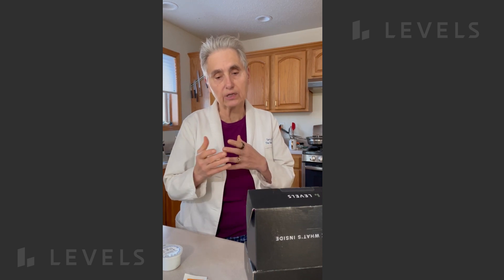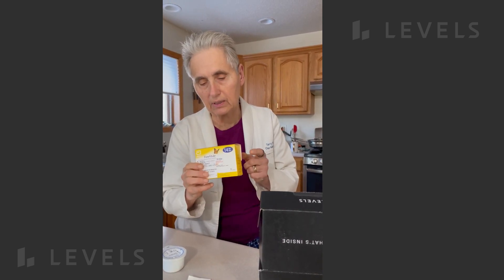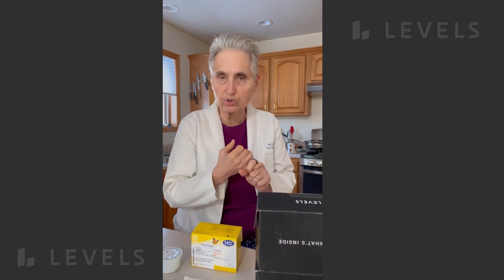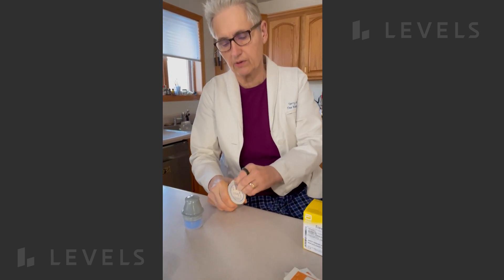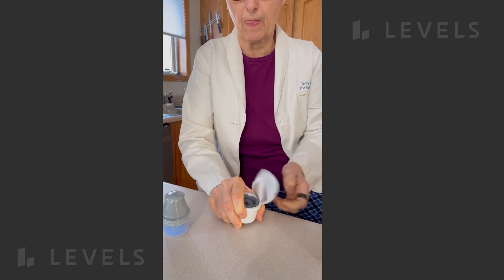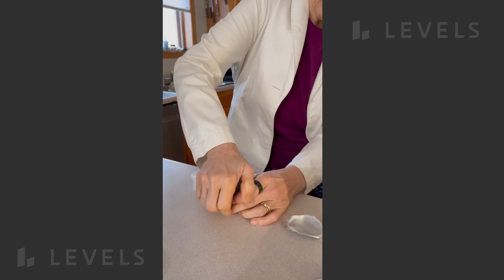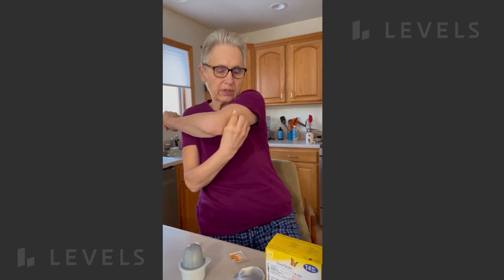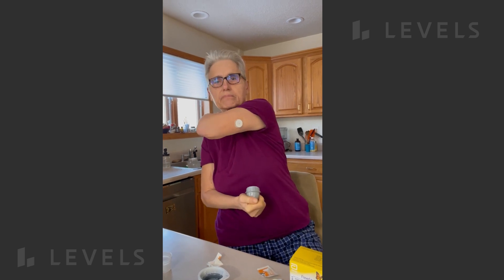Why I Use A Continuous Glucose Monitor (CGM) To Manage My Multiple Sclerosis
I do not have diabetes or pre-diabetes, but I have used a continuous glucose monitor for months to learn about my metabolic health. I care a lot about my metabolic health because I have secondary progressive multiple sclerosis and have experienced depression, and poor metabolic health worsens autoimmunity and mental illness.

Metabolic health has a big impact on symptoms related to autoimmunity and mental health and can have a significant impact on the aging process. Those with poor metabolic health may experience accelerated aging, early onset cognitive decline, and frailty. And people with MS have higher rates of obesity, high blood pressure, metabolic syndrome, prediabetes,  diabetes, anxiety, and depression than the public, diagnoses that further increase the risk of early disability.

I am determined to have the best health possible, which is why I pay attention to my metabolic health using a Continuous Glucose Monitor and Levels software. Levels helps you see how food affects your health. By leveraging biosensors like continuous glucose monitors (CGM), Levels provides real-time feedback on how diet and lifestyle choices impact your metabolic health.

Levels is currently in beta and running a closed early access program with a waitlist of 165,000+.

To skip that waitlist and join the Levels beta program today, just use my